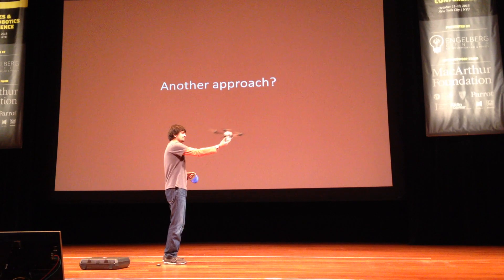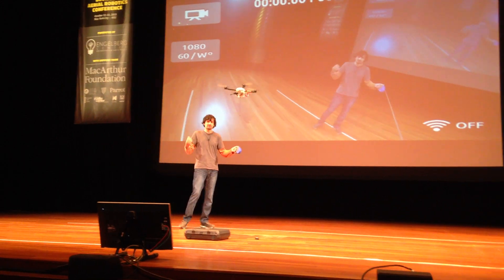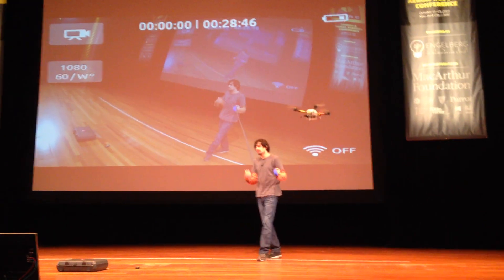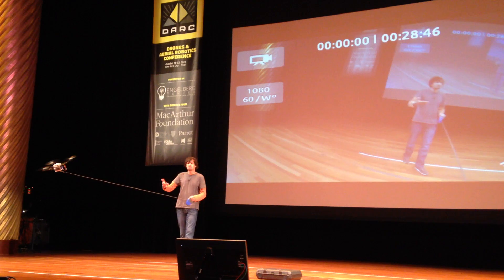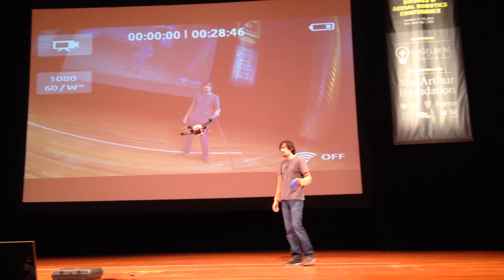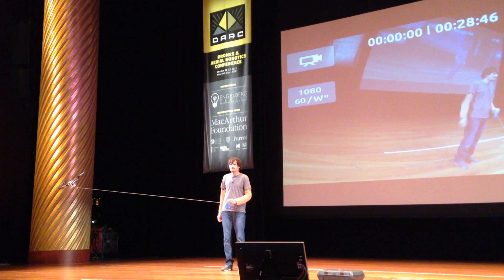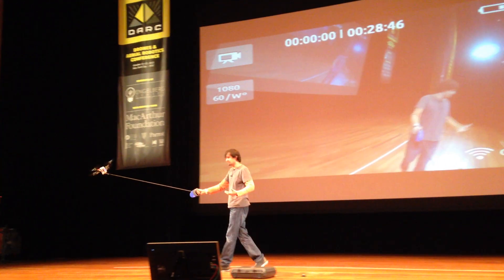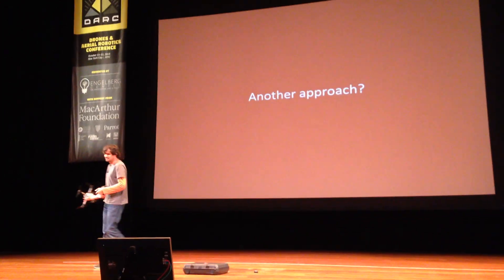Sergei takes his fotokite for a walk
Inventor Sergei Lupashin demonstrates how to "walk" his pet fotokite, a tethered camera-mounted drone. Presented at the Drones and Aerial Robotics conference in New York City on 10/11/13.